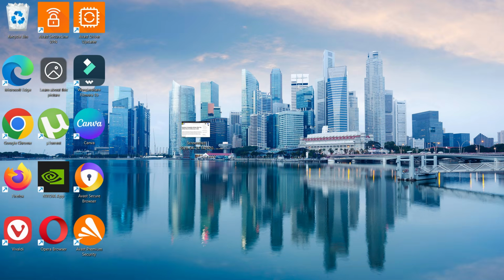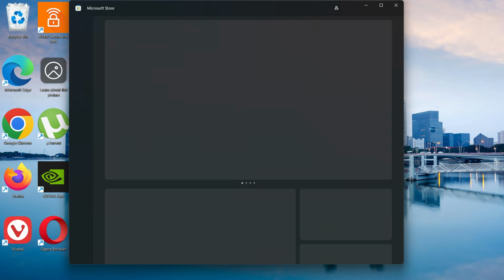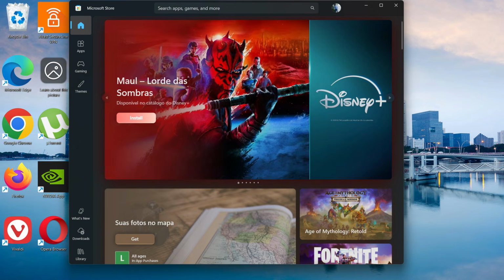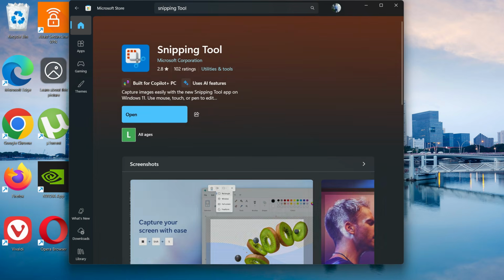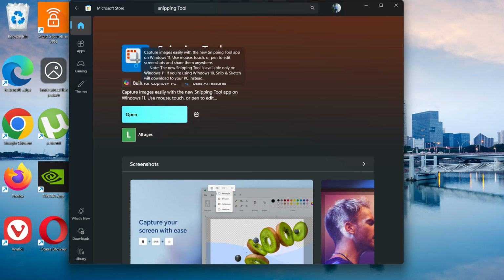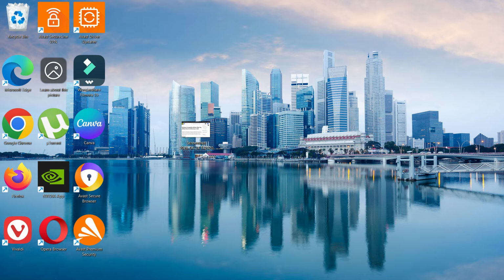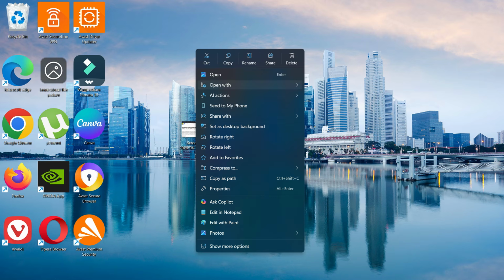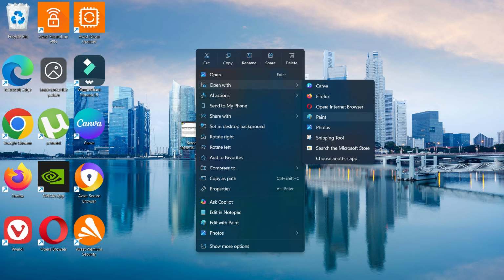How to extract text from images in Windows for free? Step-By-Step Guide 📝🖼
Want to extract text from images in Windows for free? In this step by step guide, you’ll learn a simple way to copy text from screenshots, photos, scanned documents, and image files on your Windows PC without paying for extra software.

This tutorial is perfect for anyone searching for free OCR on Windows, how to copy text from an image, how to extract text from screenshots, or how to turn image text into editable text on a computer. Whether you are a student, creator, office user, or just want to save time, this method can make your workflow much faster.

In this video, you’ll discover how to use built in or free Windows tools to recognize text inside images, copy that text quickly, and improve productivity when working with notes, documents, screenshots, or online content. It is a practical guide for beginners who want an easy OCR solution on Windows.

If you want a fast and simple tutorial for image to text conversion on Windows, screenshot OCR, and free text extraction tools, this video will help you get the job done in minutes.